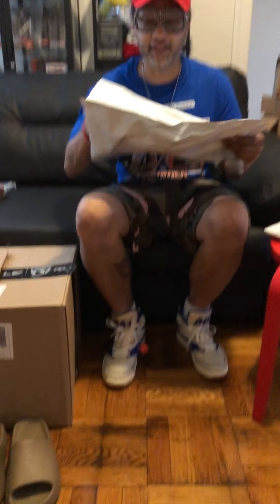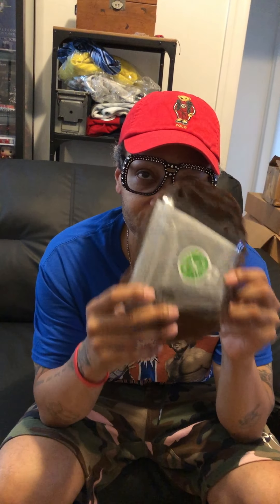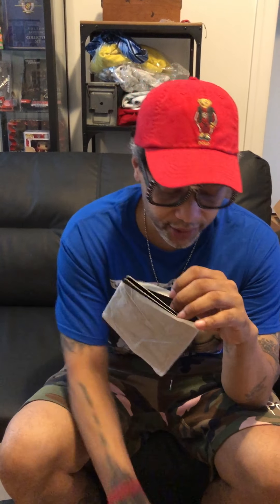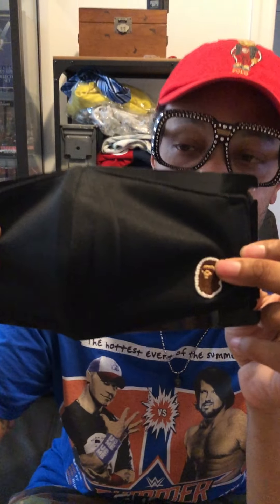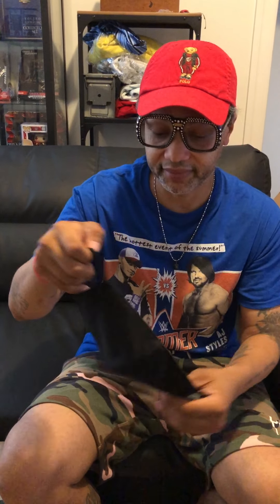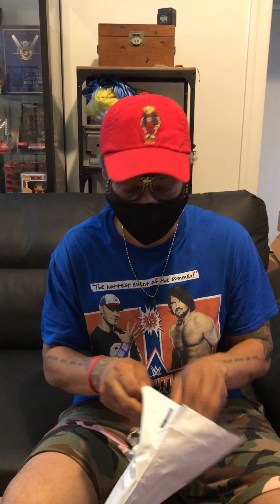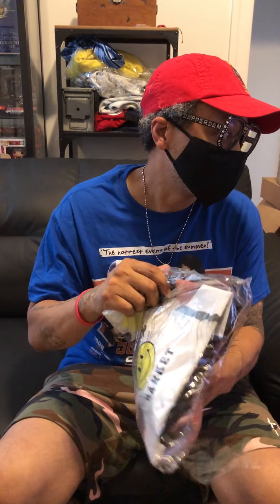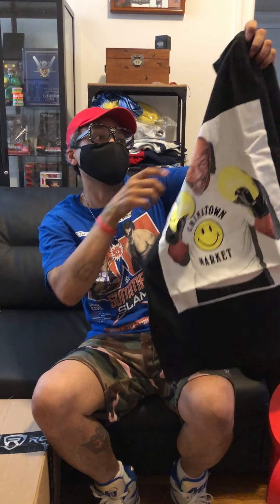Been There Rocked That Special Edition Unboxing 9 Chinatown Market Mike Tyson ABathingApe Face Mask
Unboxing 9 BTRT